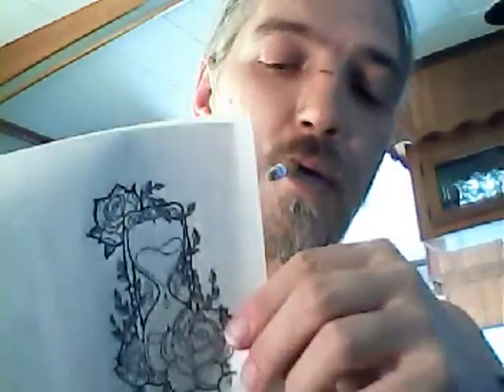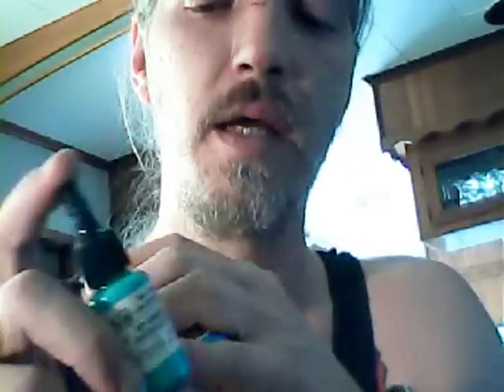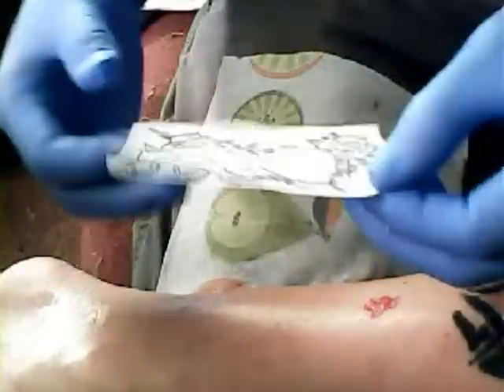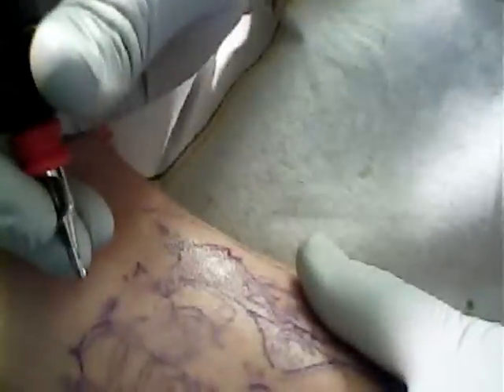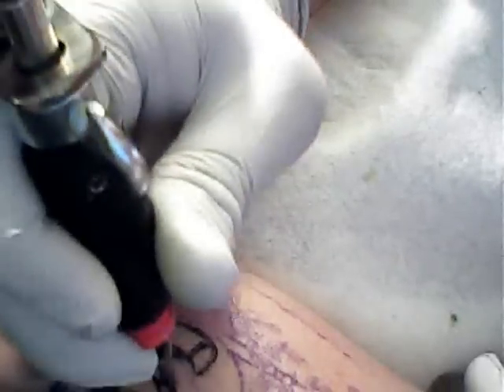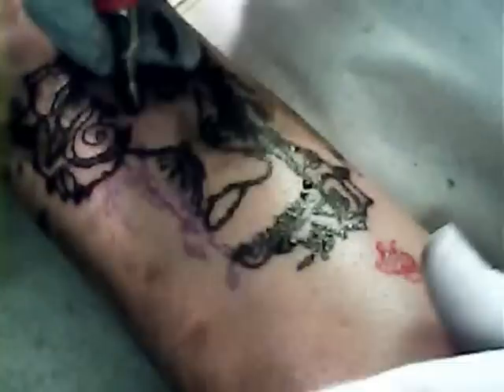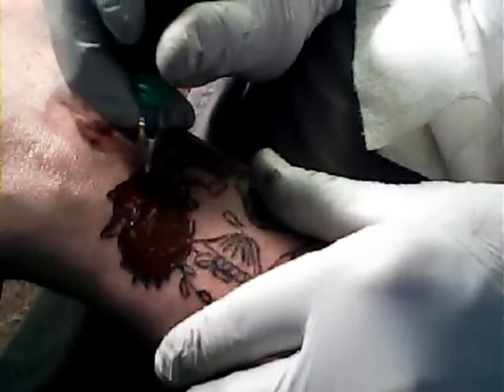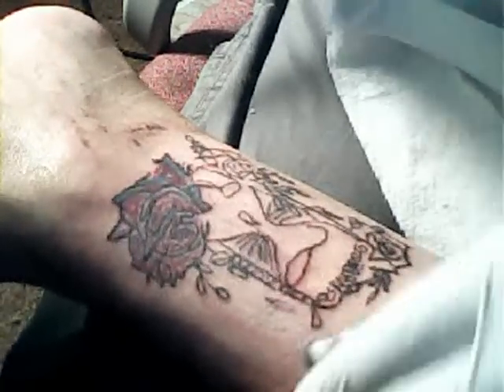A-Z How To Tattooing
How to tattoo step by step in one easy to follow video that takes you on a "Funny" and Enjoyable Time Tattooing From Putting on the Tattoo Stencil To The Line Work To Adding the color..So Come along and see what to buy and what not to..and "Learn" something long the way...learn to tattoo the "Easy" way.. by watching and learning.. I had Said In the video that i was using a 5 RL for the color and it was a 5 RS Sorry For The Mess Up..lol